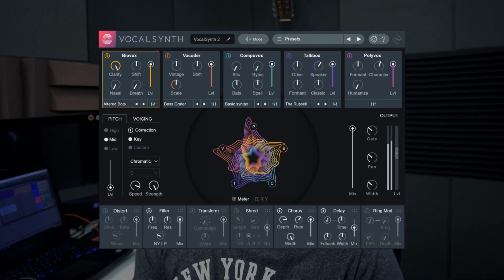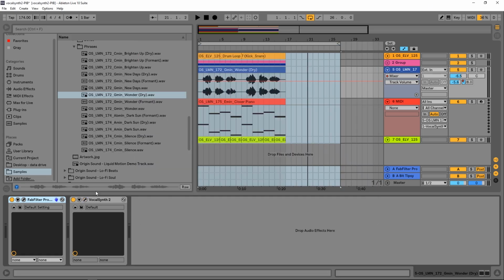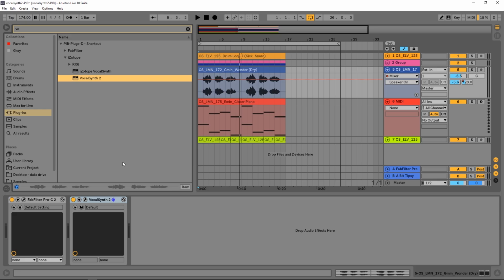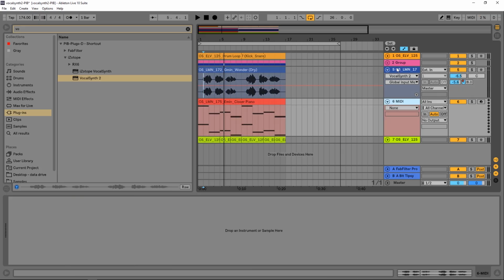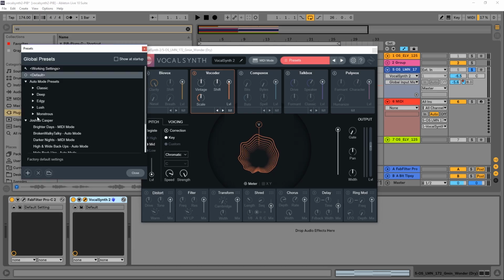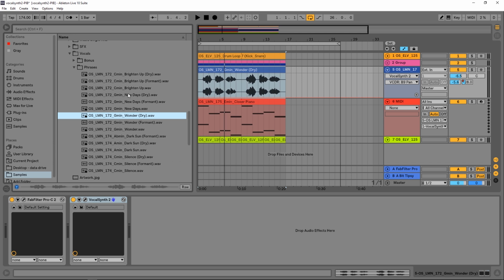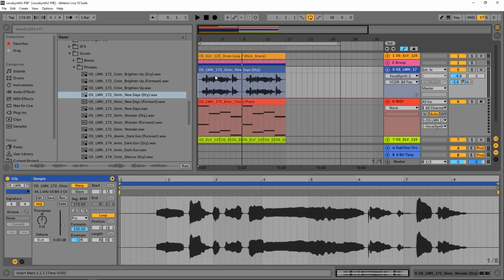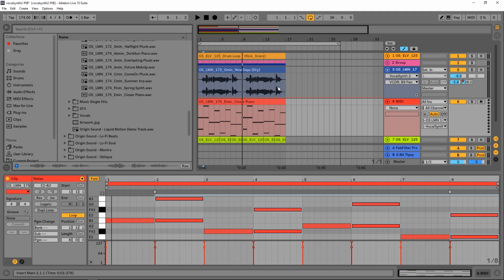iZotope VocalSynth 2 | How To Change the Key of an Acapella Tutorial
In this video tutorial, Joshua Casper shows you the power of VocalSynth 2's MIDI mode and its ability to change the key of any acapella to fit the key of any instrumental.

Learn How To Change the Key and Pitch of an Acapella in this Tutorial

Achieve amazing vocal effects / FX with iZotope VocalSynth 2. MIDI Mode Tutorial